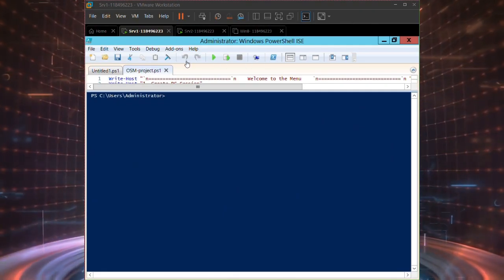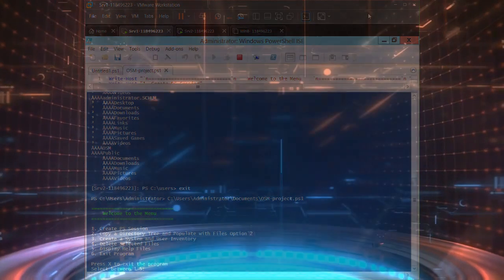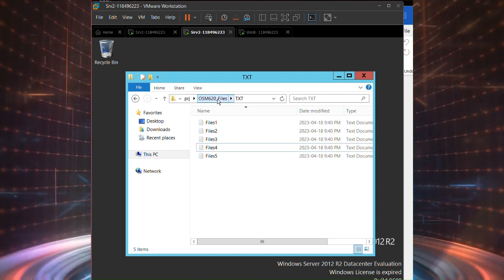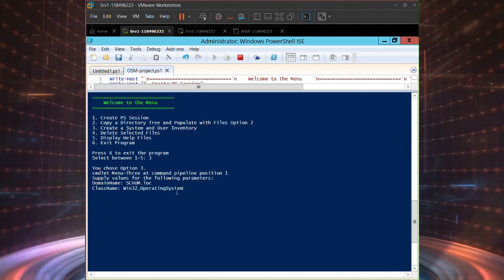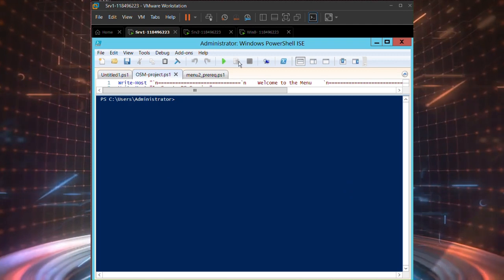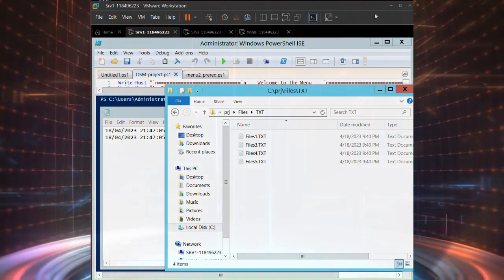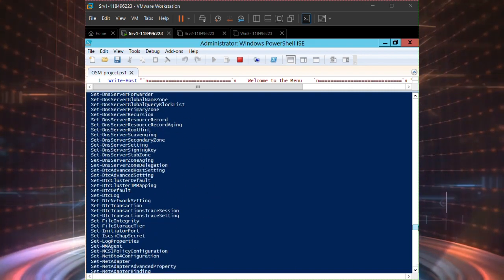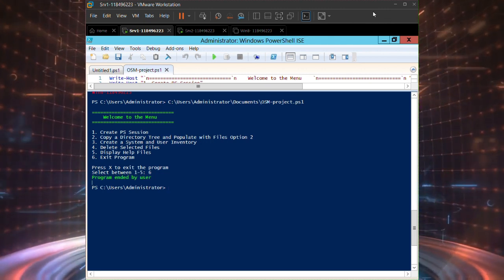OSM Project Video TEAM ASFGH updated